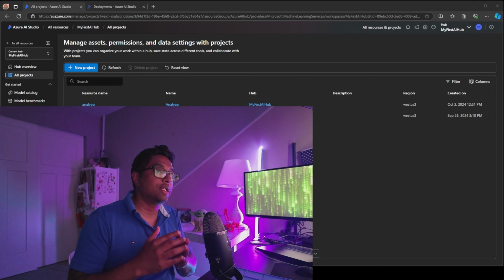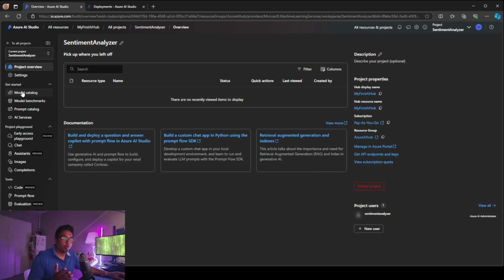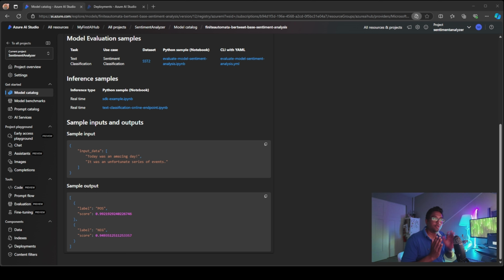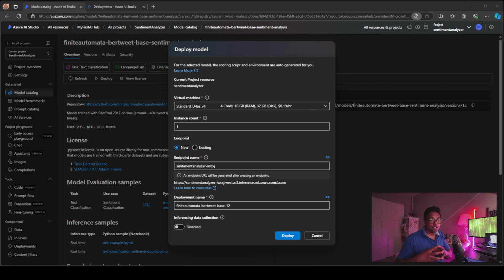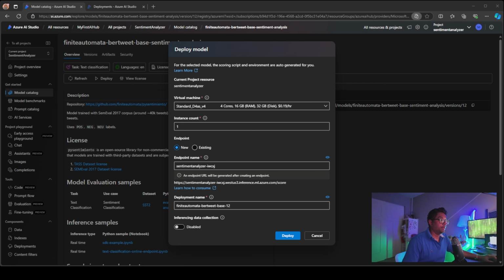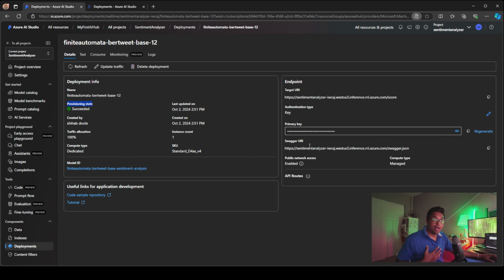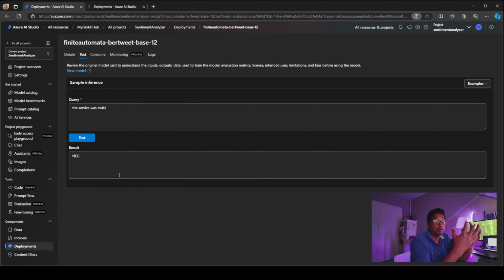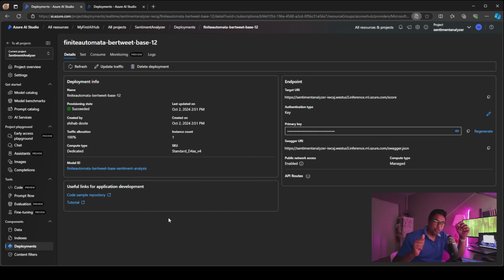AI is Easier Than You Think! Build a Sentiment Analysis App Now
Want to build your own AI but don't know where to start?  In this video, I'll show you how easy it is to create a sentiment analysis application using Azure AI Studio!

We'll walk through the entire process step-by-step:

Setting up a new project in Azure AI Studio
Choosing the perfect sentiment analysis model
Testing the model with sample data
Deploying your AI so you can use it in the real world
No coding experience is required, so anyone can follow along. Learn how to analyze text for positive, negative, or neutral sentiment and unlock powerful insights from customer feedback, social media, and more!